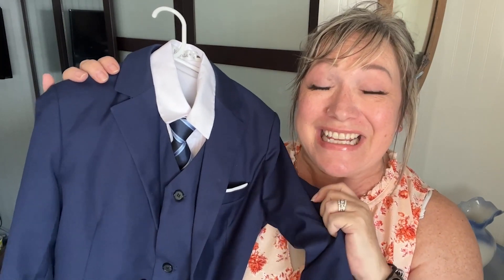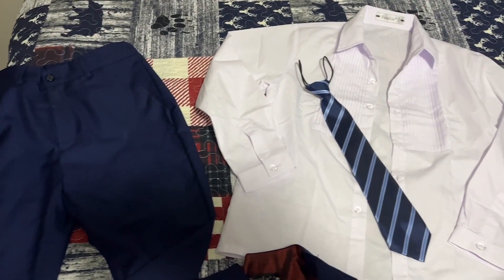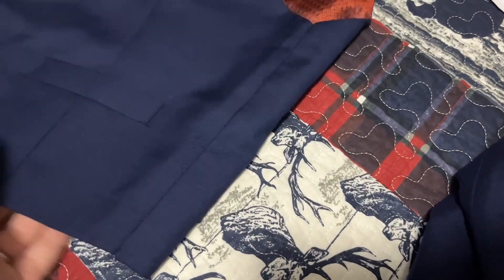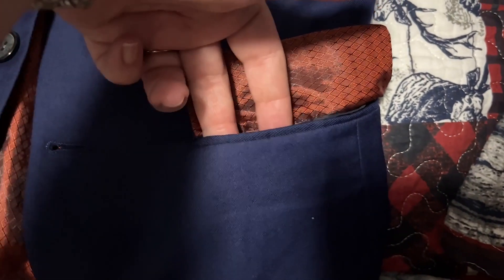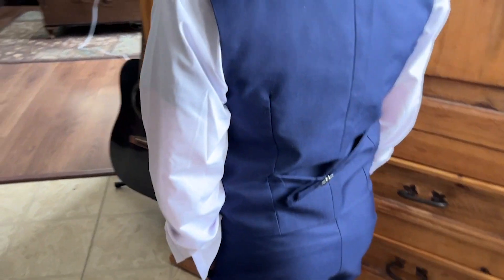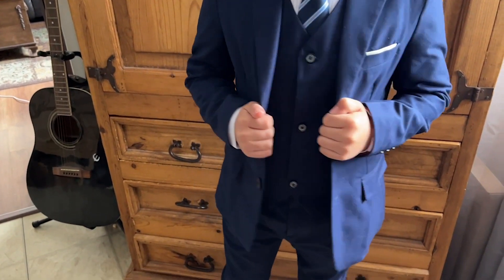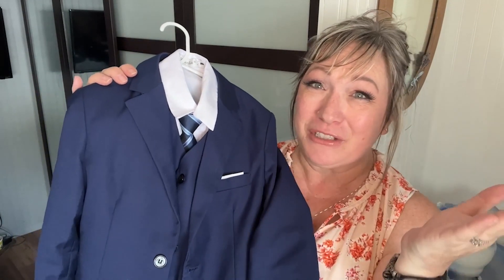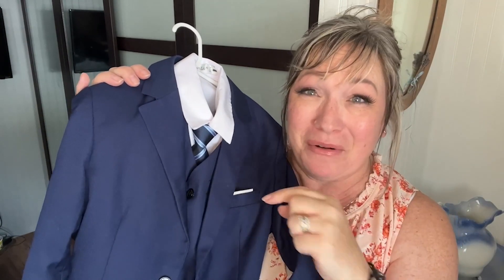YuanLu Boys Colorful Formal Suits | Our Point Of View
Check Our New Website For Amazing Deals!

80% Polyester, 20% Rayon
进口
Zipper closure
Boys suits size 2T~14 formal outfit suit set,suit vest shirt bow tie
Stylish and elegant neckline, elegant bow tie
Real pockets beautiful and durable,elastic waist, adjustable size
Boys plaid suits, fine appearance, details in place,quality zipper
For best fitting, please refer to size chart picture, under product pictures.(size 2T 3T and 4T are equivalent to size 2 3 and 4)